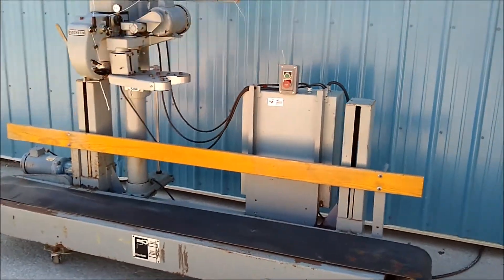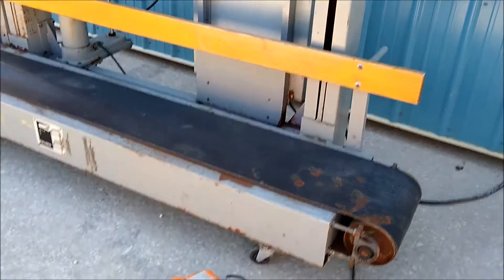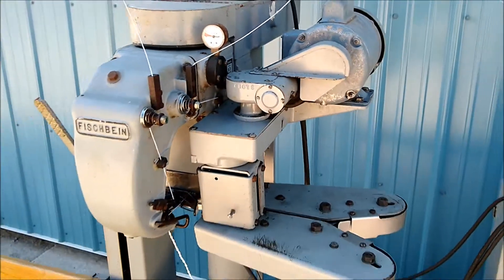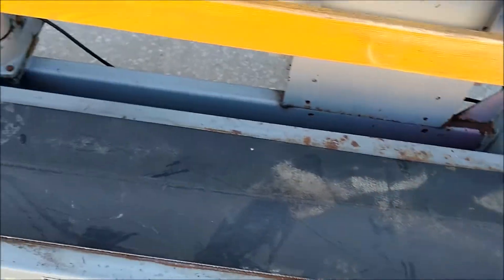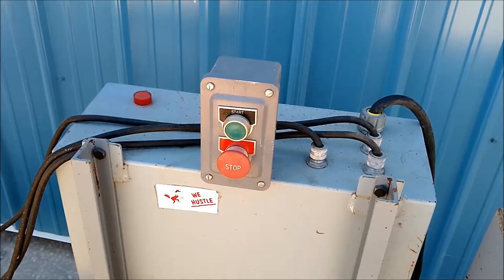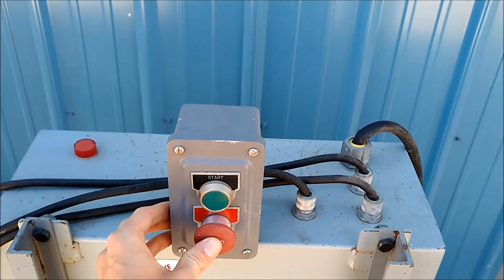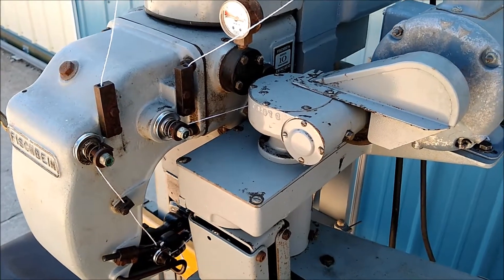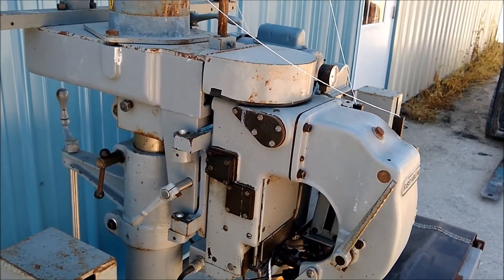Fischbein Model 800 Sewing Line